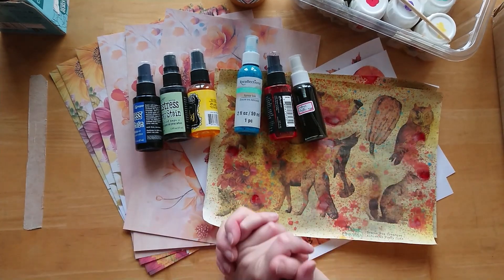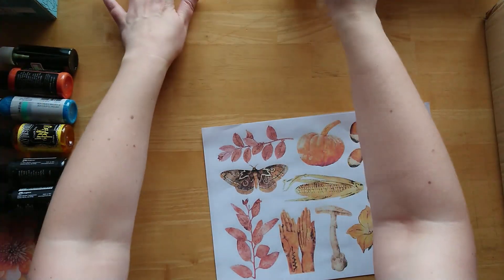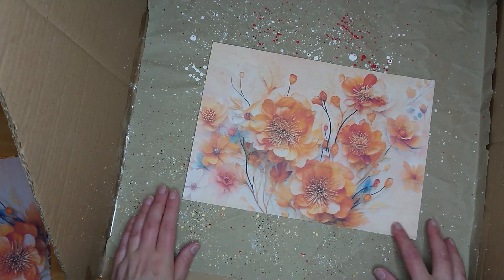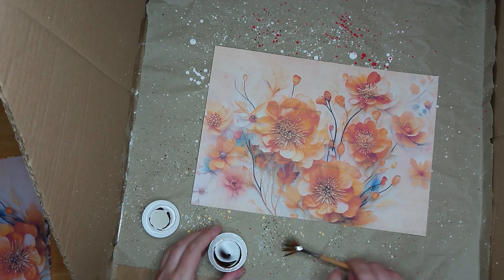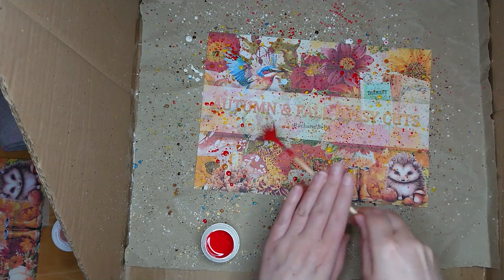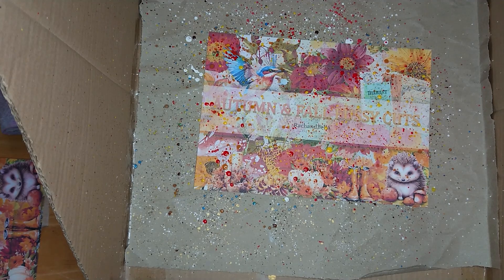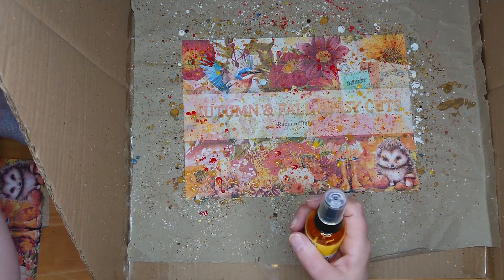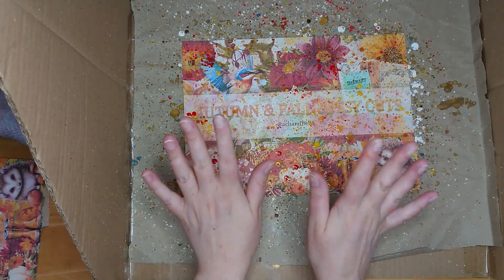Messy Monday's: Playtime with Spray Inks and Splattering's of Acrylic Paint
Thank you so much for tuning onto another Messy Monday video.Today I've got out my spray inks and acrylic paints to play with.
When I recently printed out some digital pages, my printer messed up! It put lines all over the page, however with a little ink and paint splattering's, I turn them into usable pages. Beats having to throw them away! So, let's get messy and have some fun...

I hope you enjoy this video, thanks very much for watching and supporting my channel. Please do subscribe to my channel, hit the bell for notifications as I have more videos to come, and I'd love it if you gave me a thumbs up too ;) Don't forget to use the links on my home page and check out my other social media platforms, like my Instagram and if you were so inclined, my BuyMeACoffee page too!

See you soon with more crafting adventure...
BumbleBeeCrafts xxx